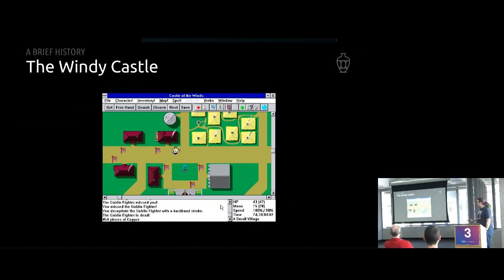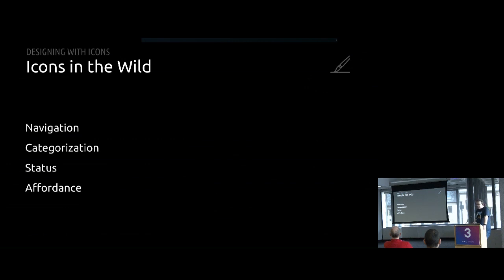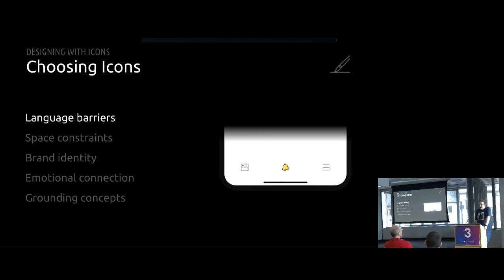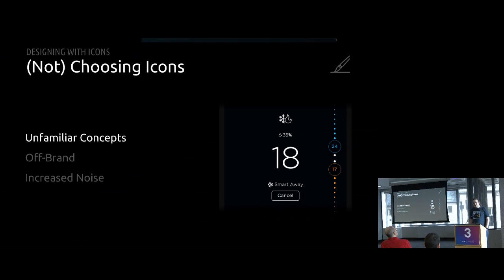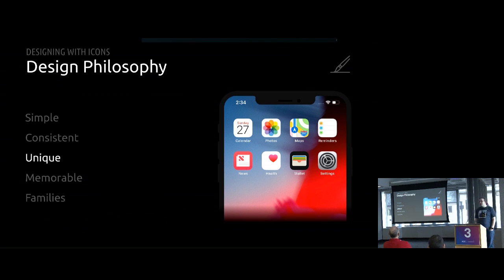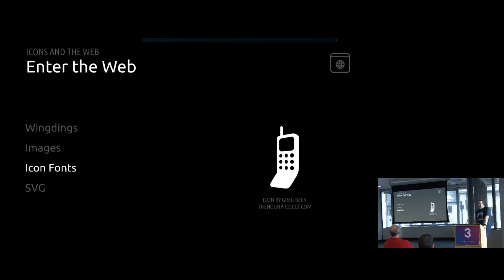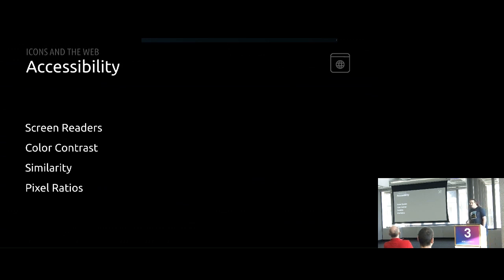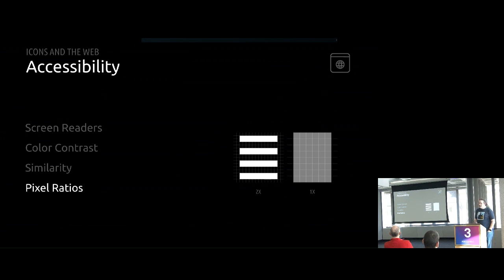Icons and the Web: Symbols of the Modern Age - Tim G. Thomas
Icons have been a staple of software for decades, and come in as many varieties as the tools used to make them. From humble beginnings as precisely-pixelated pictograms, icons are now entering a renaissance of high-density displays, vector formats, and an almost cult-like following.

In this session, you'll learn the inner workings of modern icon design, explore various techniques for adding symbology to your web apps, and discover how to bring your interfaces into the modern age!